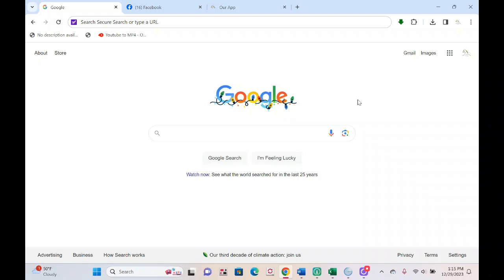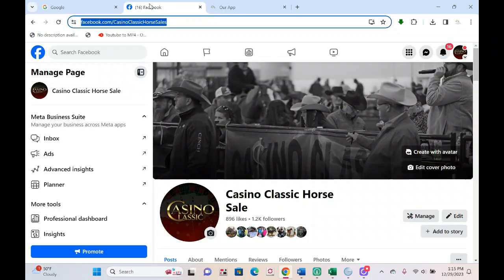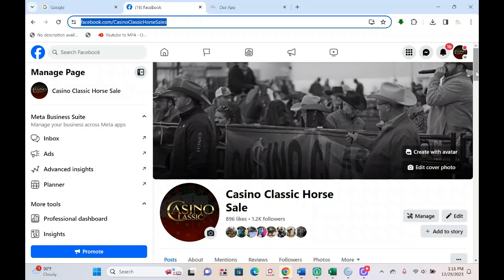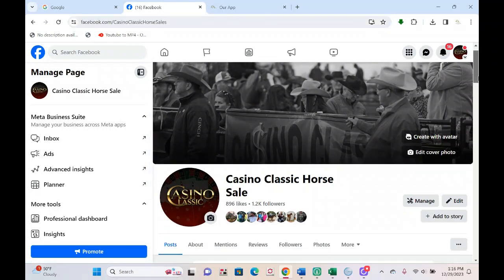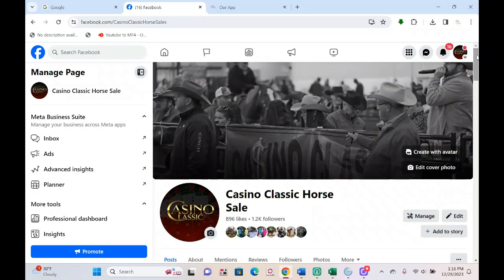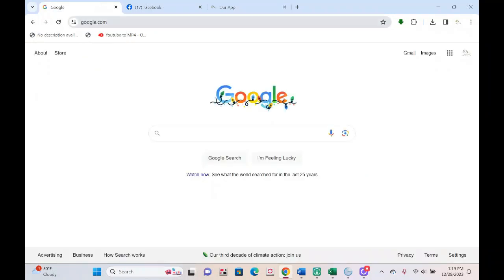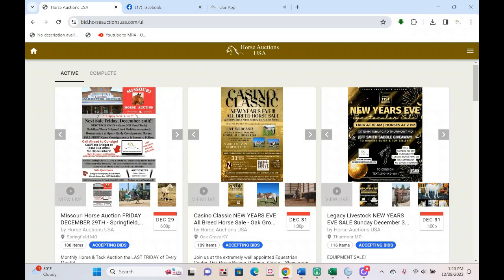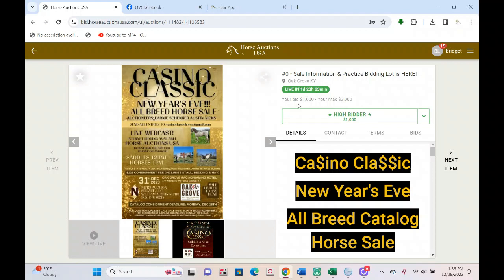Casino Classic Online Bidding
💻 Let's talk about that online bidding!  How it works, what you need to do, all the good stuff!
🔊Turn your volume on and Bridget will walk you through!
If you've got unanswered questions about bidding online AFTER you watch the video, reach out!